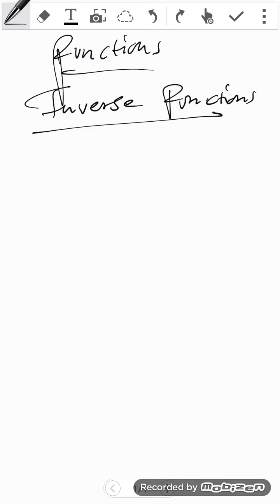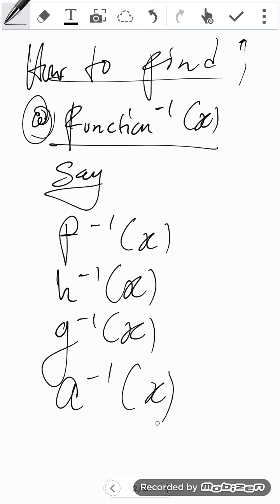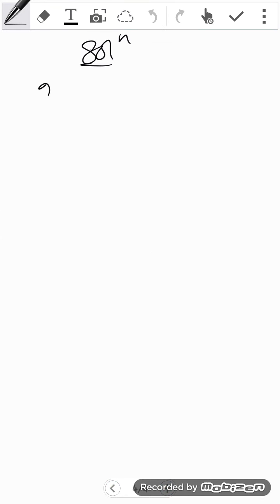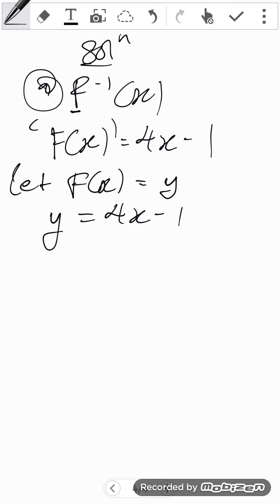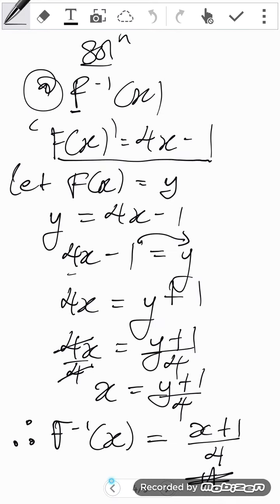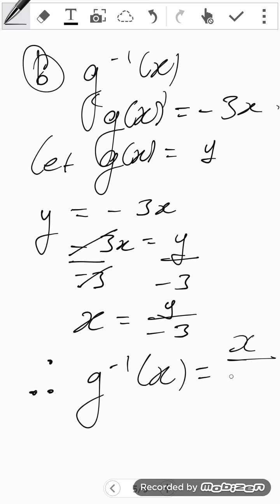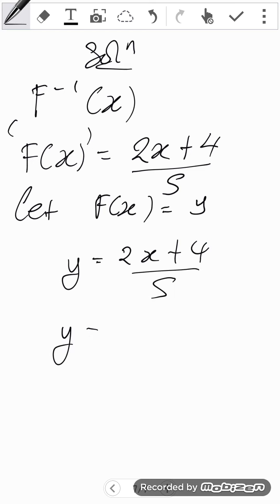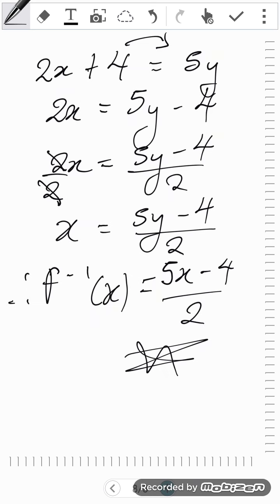Functions part 2 (inverse of a X)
In this section will be covering the inverse of x in functions. Hopefully, I hope you watched the first part so that you clearly understand how to about this. Prepared by Mr Husen Mwasapi.